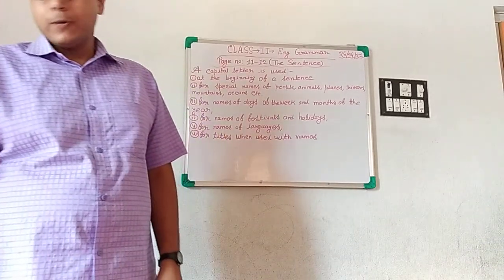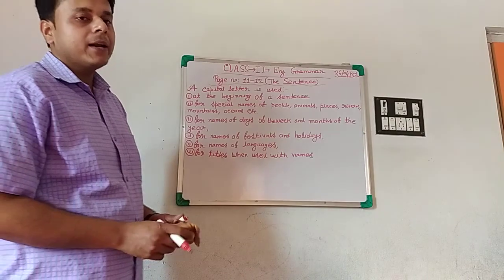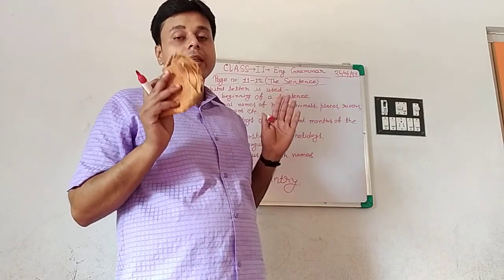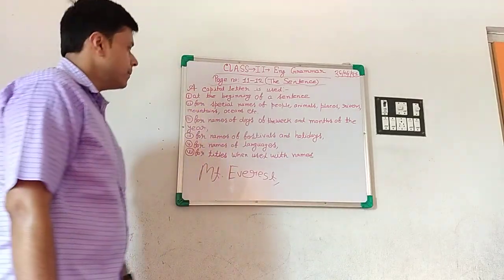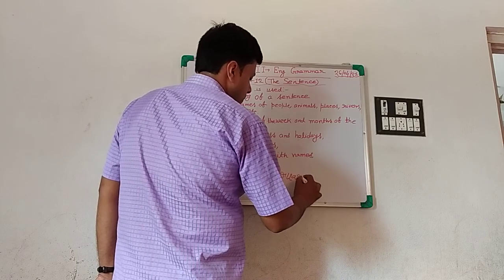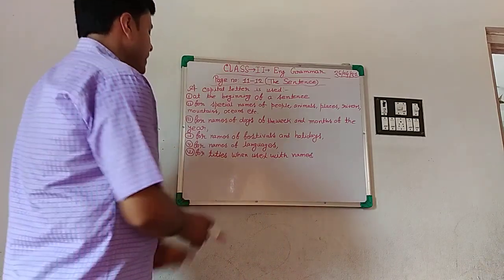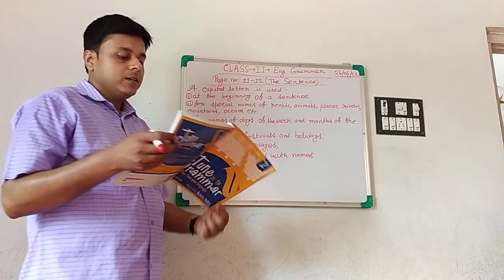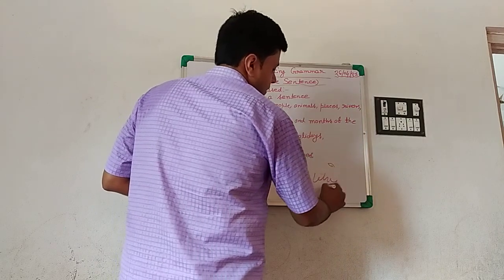Class II English Grammar by Sayanta Pal 26.04.2021